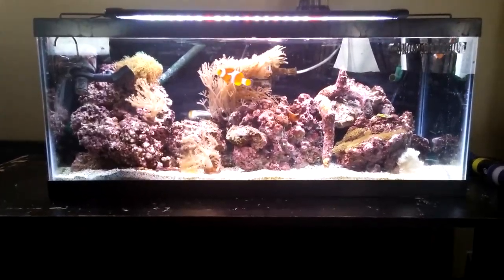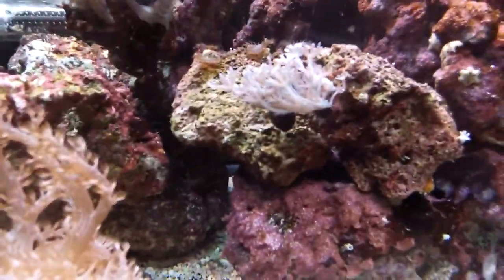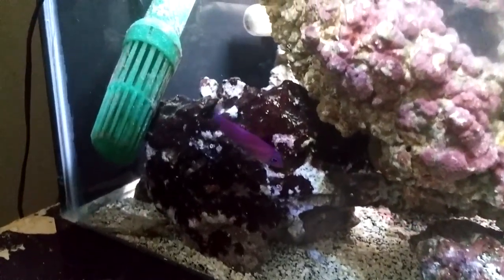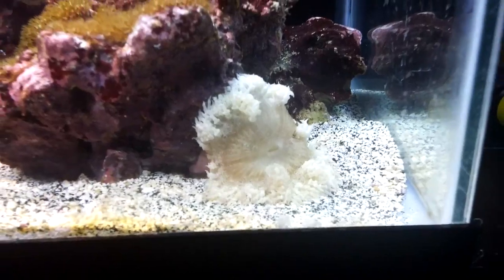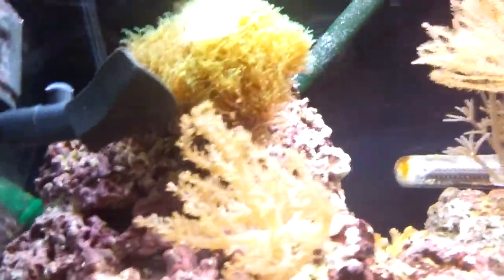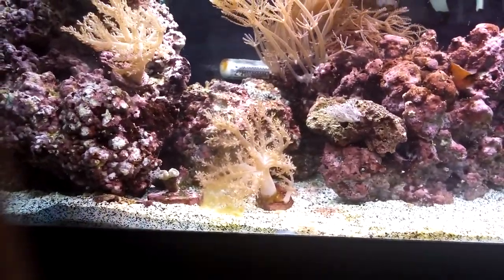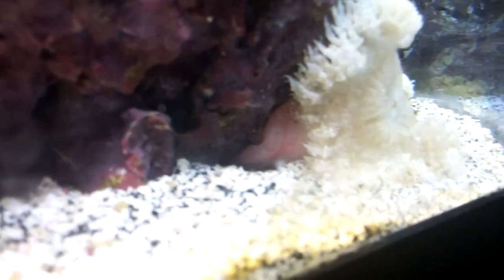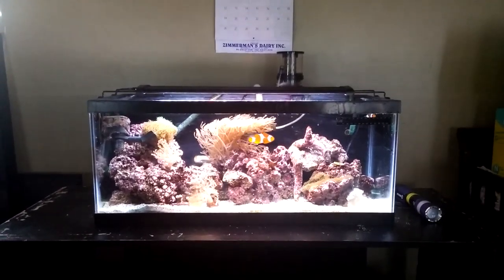20 gallon long nano reef update #3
Justin a little update on my 20 gallon long Nano I got some new additions I got New pulsing Xenia any new purple dottyback let me know what you guys think subscribe for more videos comments below